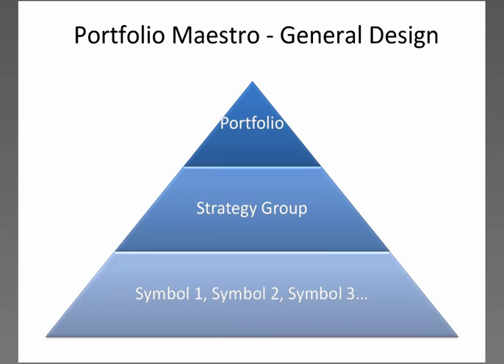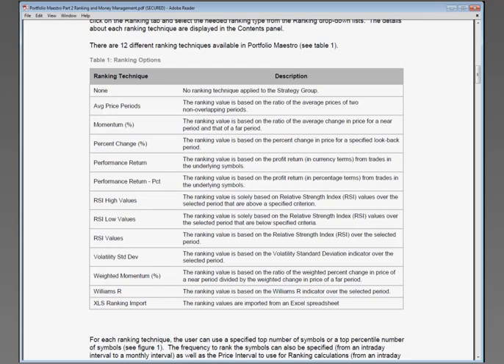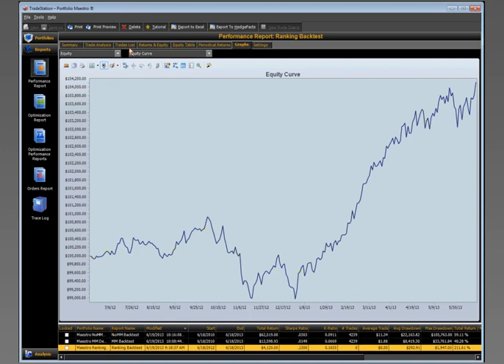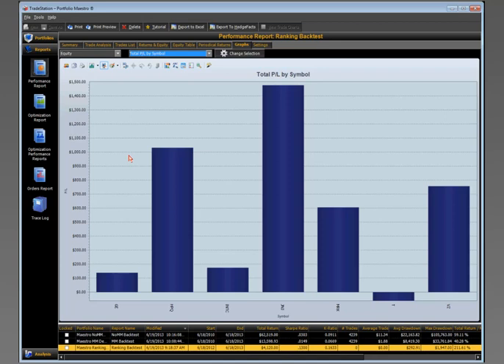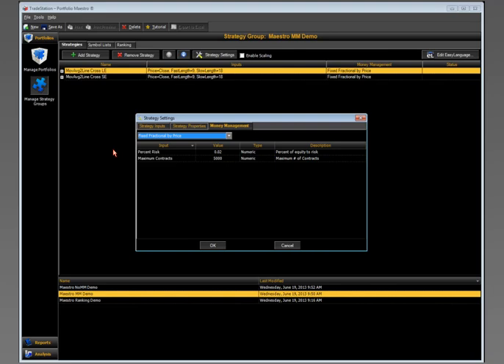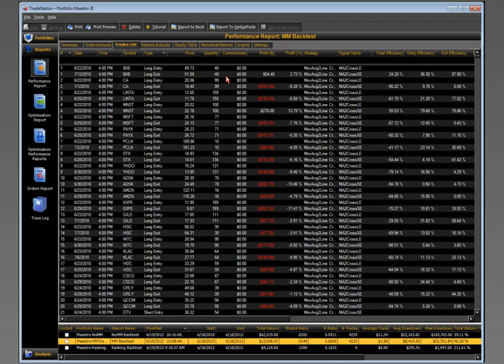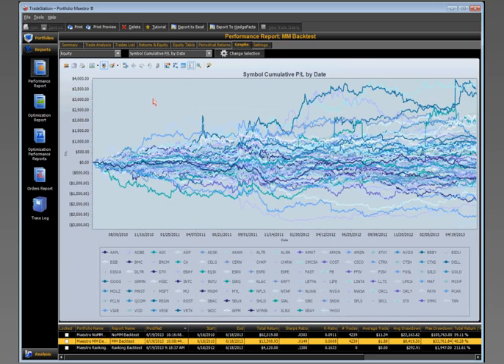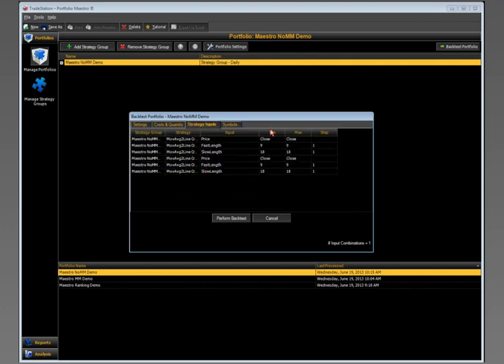Portfolio Back-Testing with Portfolio Maestro Ranking and Money Management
Presented by Frederic Palmliden, CMT, Senior Quantitative Analyst

Portfolio Maestro offers advanced back-testing functionality, including ranking and money management techniques. Ranking is used to filter the universe of symbols within a strategy group, whereas money management settings specify the size of positions.

In this installment of the white paper series on Portfolio Maestro, ranking and money management techniques are analyzed and practical examples are explored. For instance, the impact of a specific ranking method on an existing portfolio is looked at closely. Additional papers examine the program's other advanced features, such as portfolio constraints and optimization.